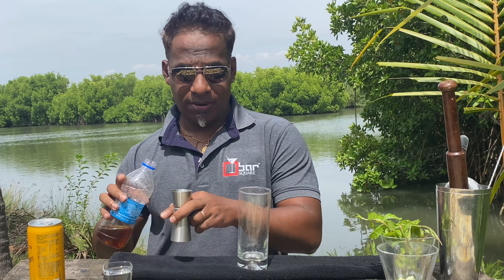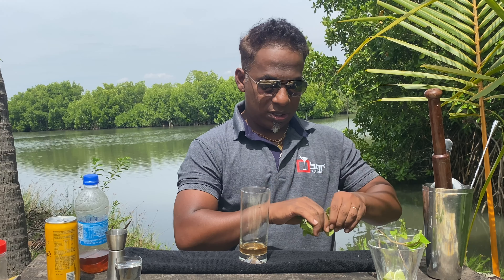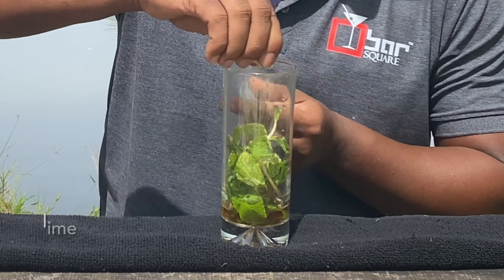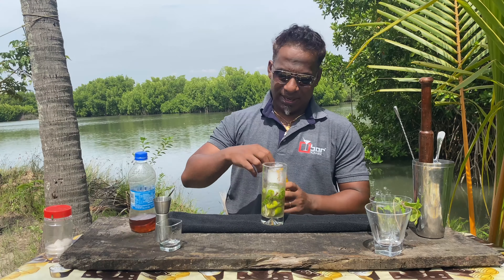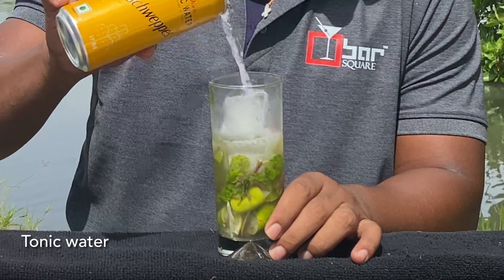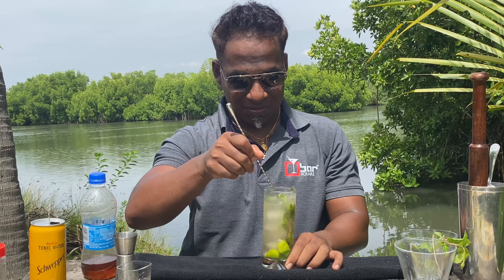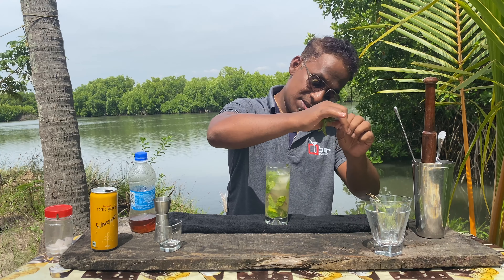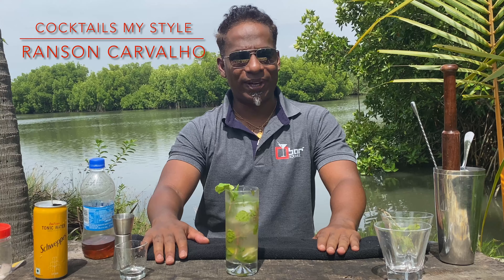How to make feni cocktails like a pro | cashew feni cocktails | cashew feni in cocktails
Make great-tasting cashew feni-tasting cocktails like a pro. An easy and simple way to make some great-tasting cashew feni cocktails. Best way to enjoy cashew feni cocktails with some goa flavors.